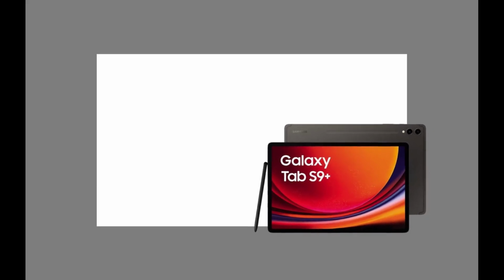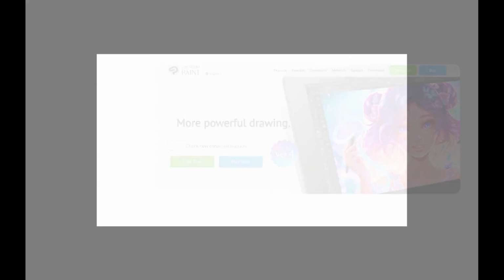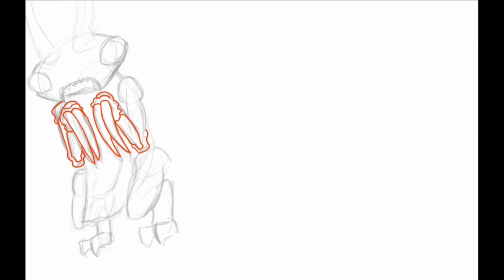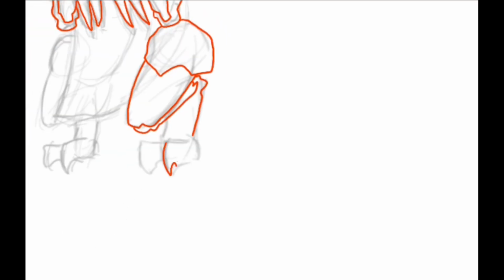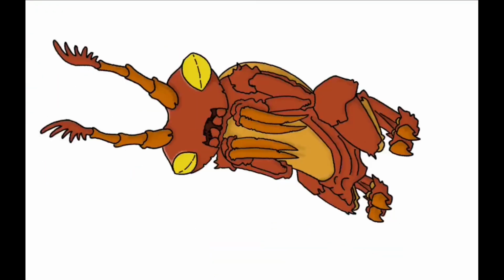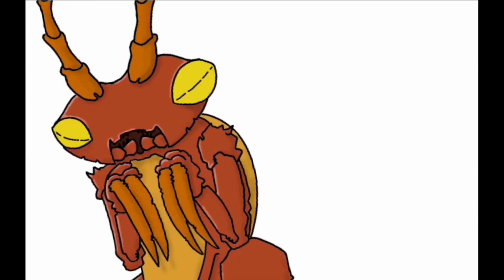How to Draw a Crundle (Dwarf Fortress Art Tutorial)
Today I’m drawing a Crundle... yes, that weird little creature from Dwarf Fortress!

This is the full process from sketch to final artwork, drawn on a tablet, and used for art on my channel. I’m not a professional artist, and that’s kind of the point. This video is for anyone who loves drawing creatures, wants to get better at digital art, or likes watching odd fantasy monsters come to life.

Whether you’re new to drawing, rusty, or just curious how someone else does it, you’re welcome here. I’ll walk you through my approach step-by-step, with plenty of mistakes, messy lines, and mid-sketch decisions along the way.

Art doesn’t have to be perfect. It just has to be fun.

🖌️ Tools I’m using:
• Drawing tablet (Galaxy Tablet 9S)
• Sketchpad App
• Dwarf Fortress lore & chaos for inspiration

Or, well, just William Claeson. Great work!